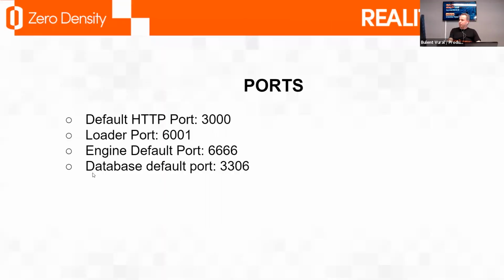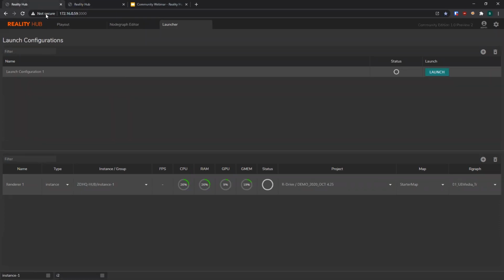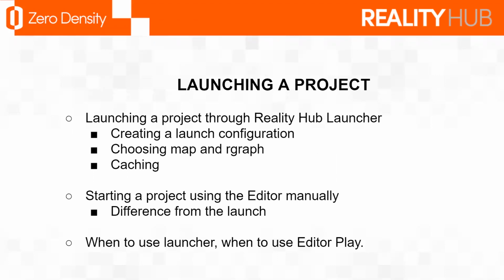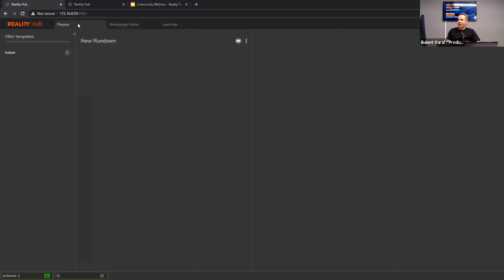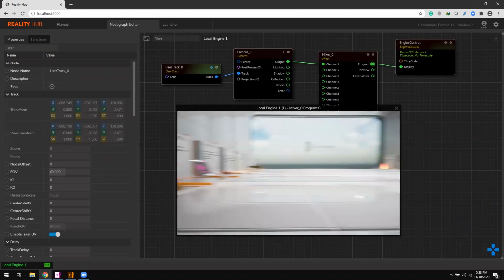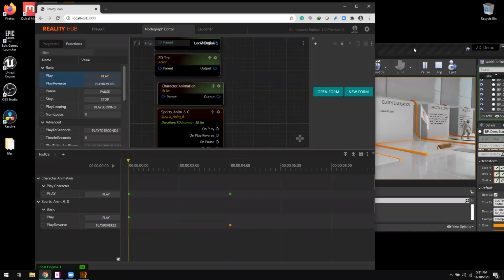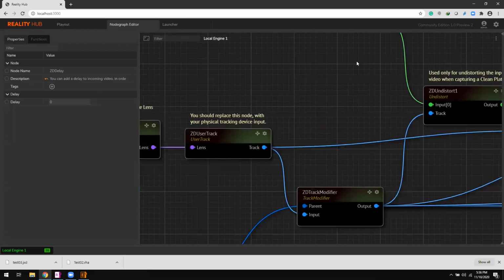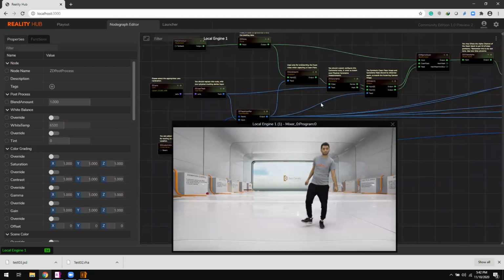Reality Webinar: Frequently Asked Questions about Reality Engine 4.25 and RealityHub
RealityHub 00:28
Reality Editor 18:04
Level Sequencer 25:50
Exporting Timeline 29:30
Composite Cyclorama Keyer Template 31:09
Q&A 37:24